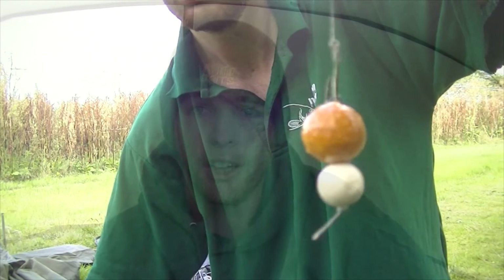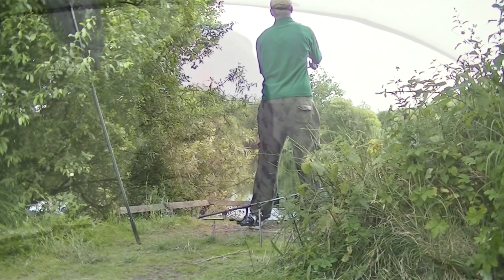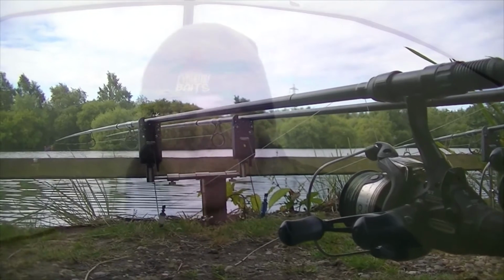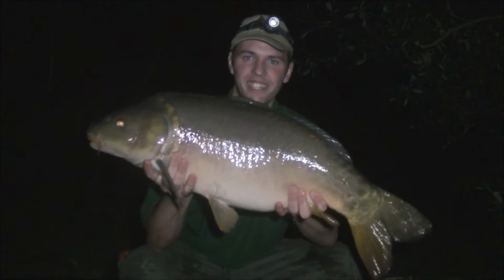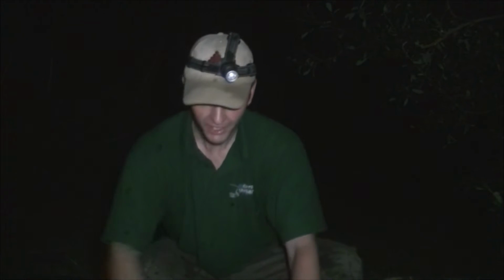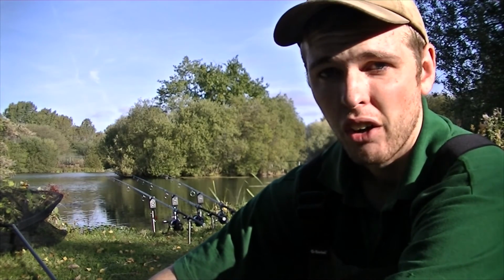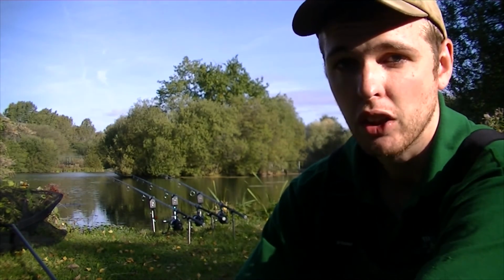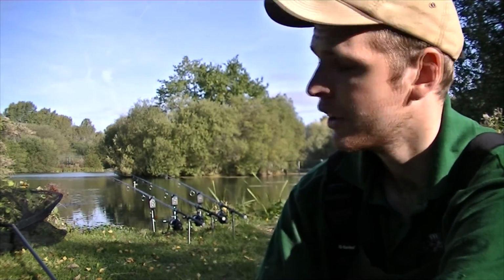CarefulCarping, The Syndicate Pt 1. (July-October)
You join me here over a few sessions on my new syndicate (Hams Hall Syndicate) here we cover my sessions from July uptil early October, learning plenty along the way and even managing to slip up a PB carp too!